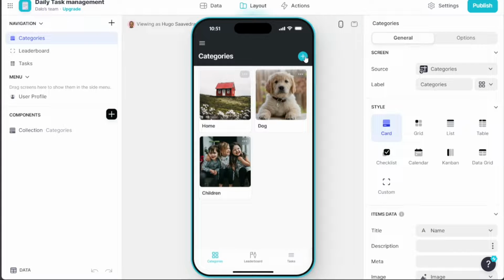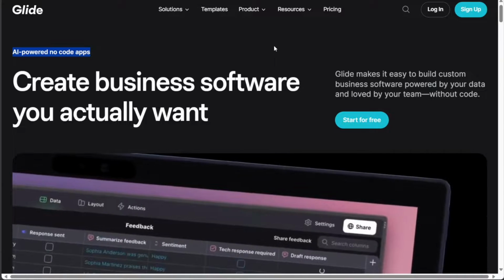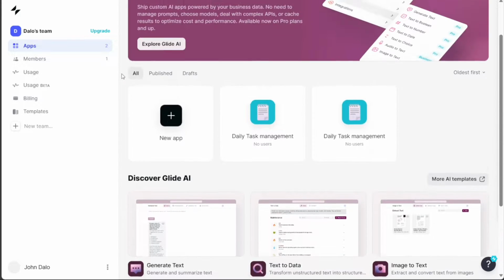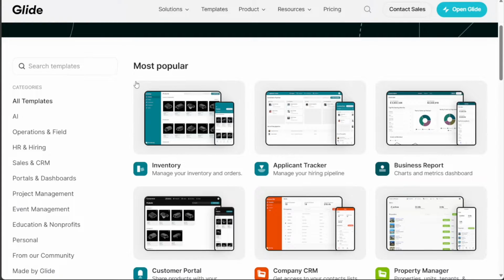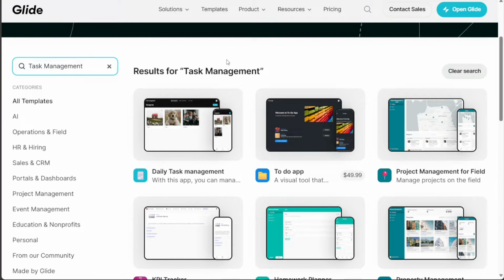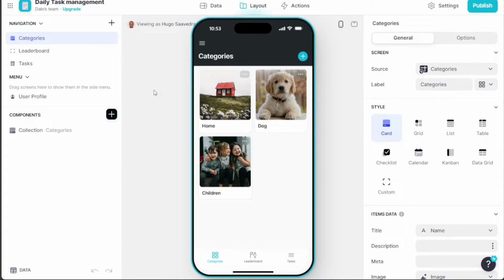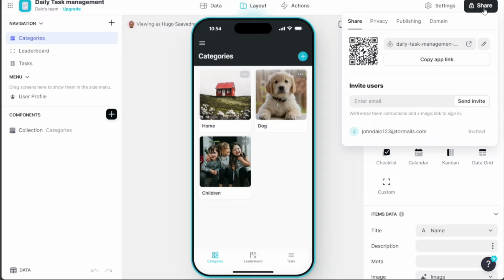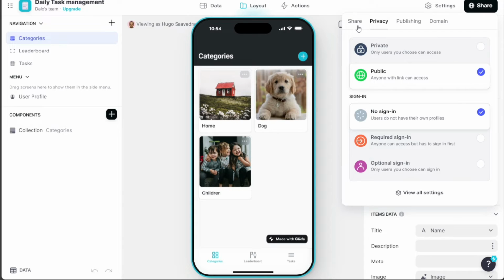How to build a task management app Without Coding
This is my video on How to build a task management app Without Coding. I cover the most basic functions.